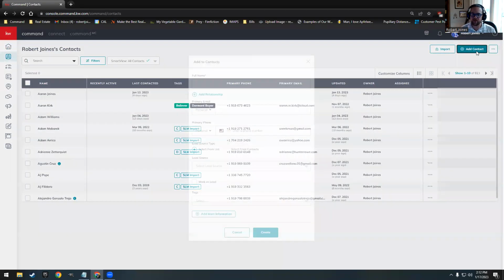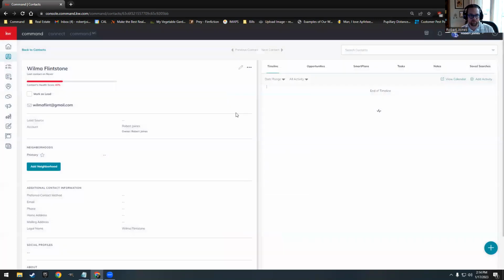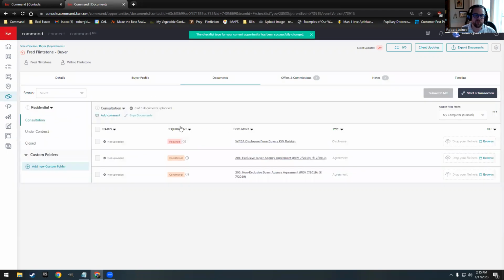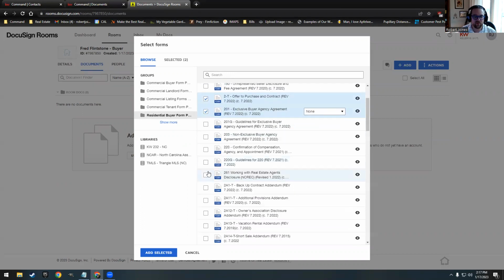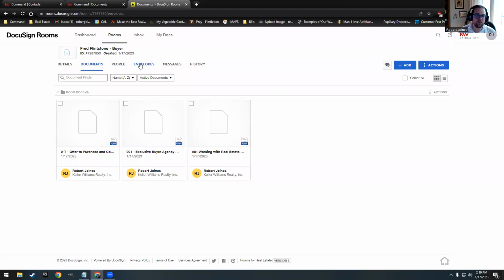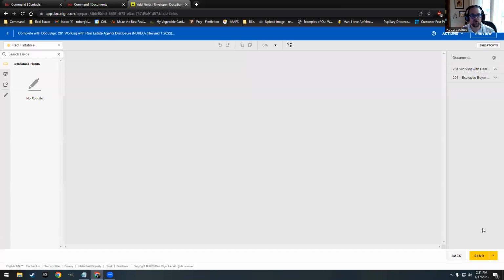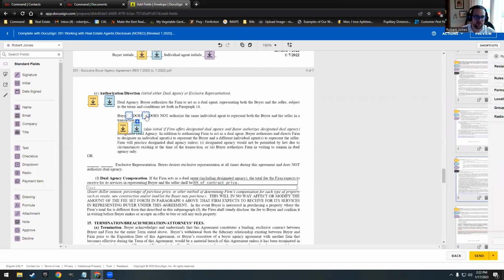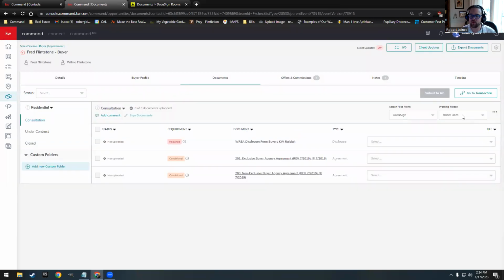Starting Agency in Command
In this video we make a contact, start an opportunity, and get agency signed in Docusign.